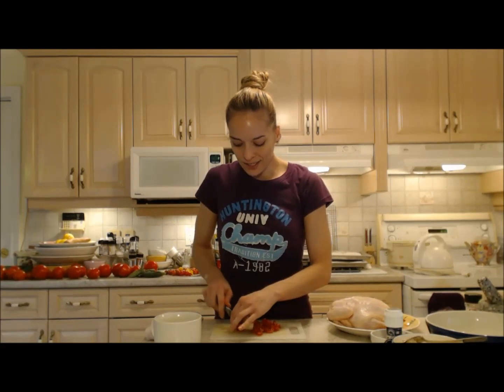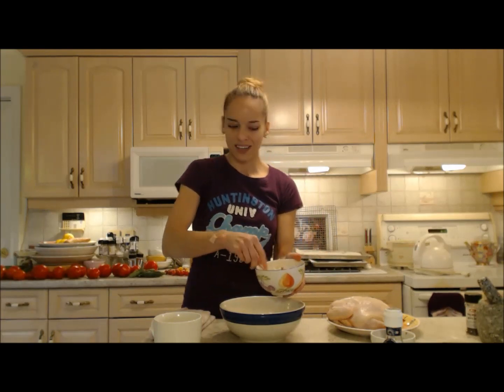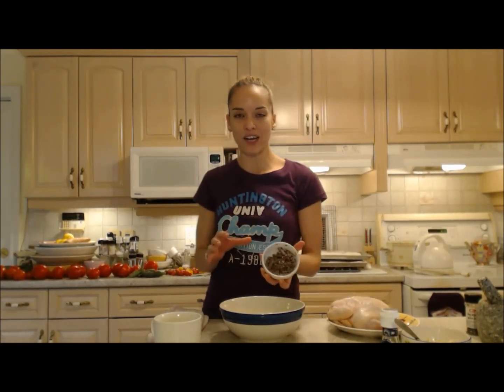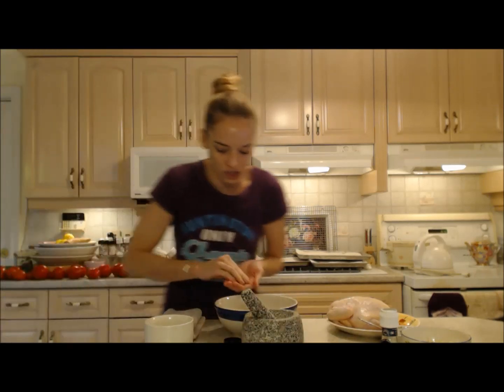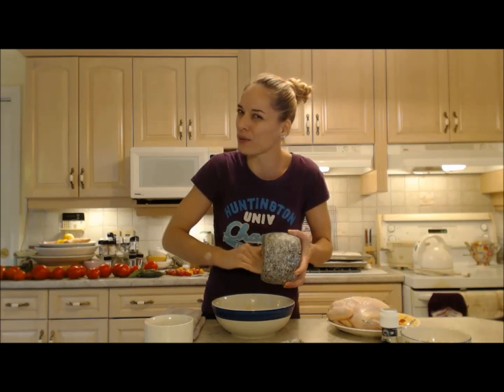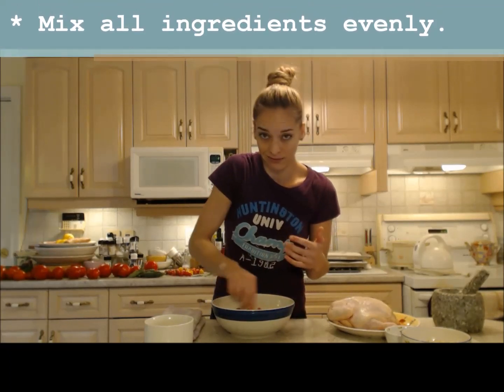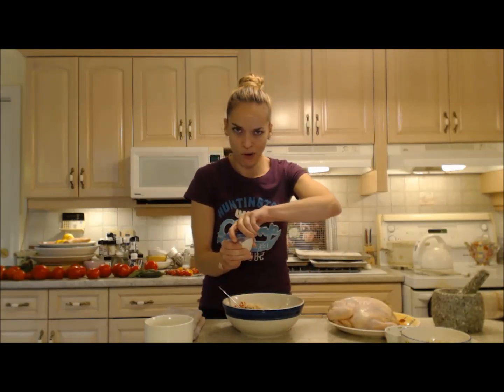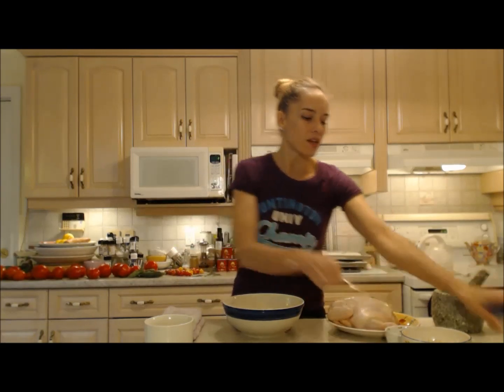How to Cook Rice & Ground Beef Stuffing: Cooking with Kimberly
shares with you How to Make Rice & Ground Beef Stuffing...great for stuffing meat or vegetables!